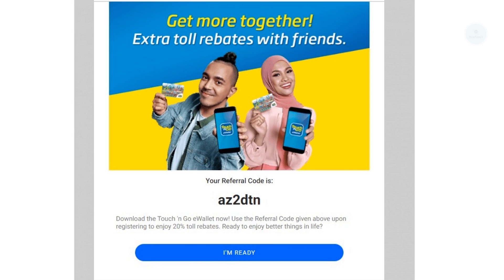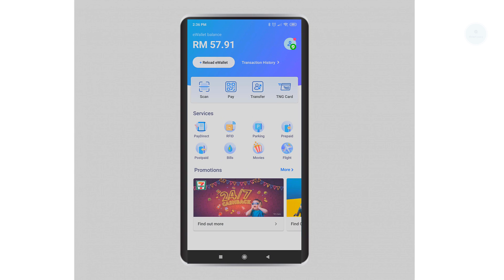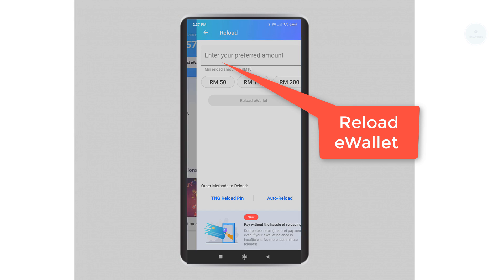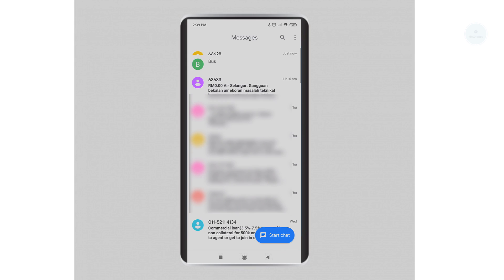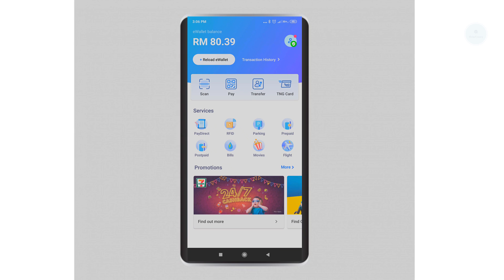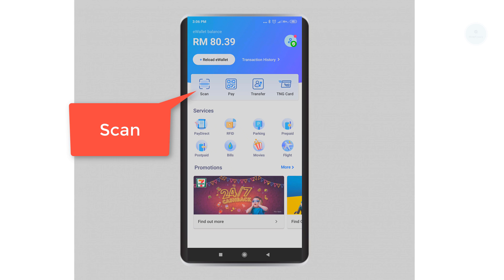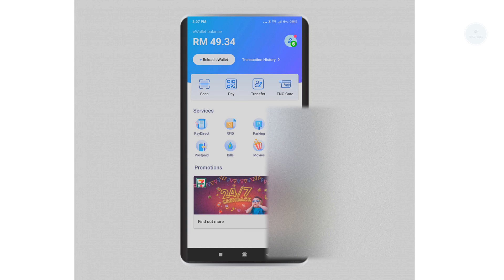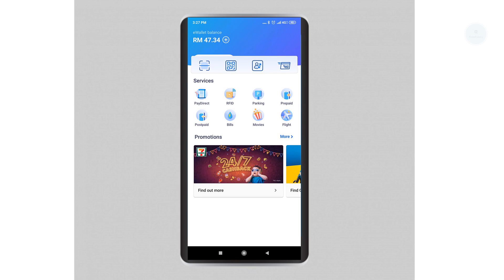Touch n Go eWallet Tutorial : Reload & Pay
Touch n Go eWallet Tutorial : Installation & Verification

Feel free to use the code

jfxjnq

during installation

2 Methods of reloading
2 Methods of paying